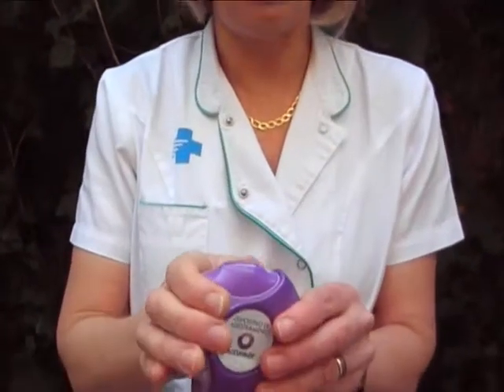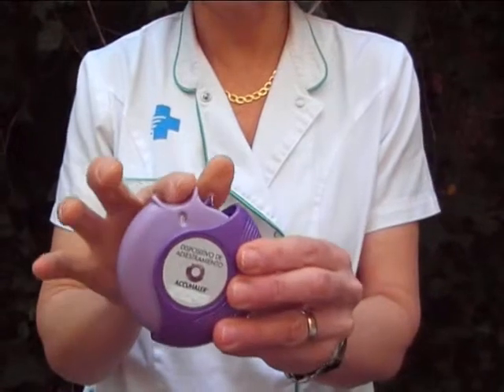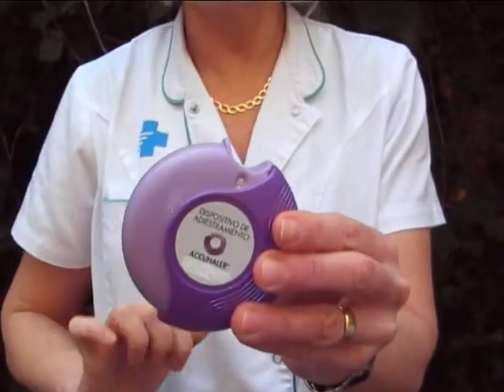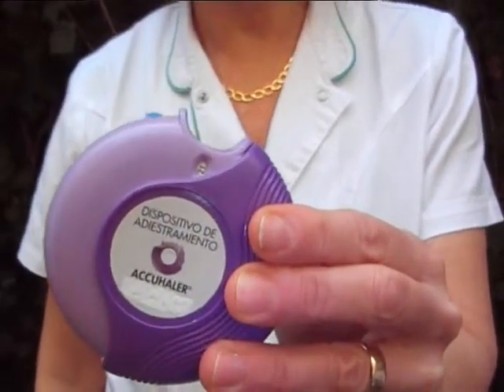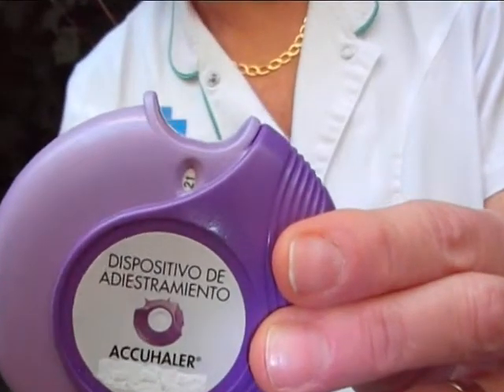Correct use of the Accuhaler inhaler